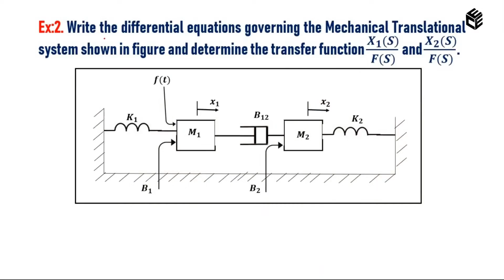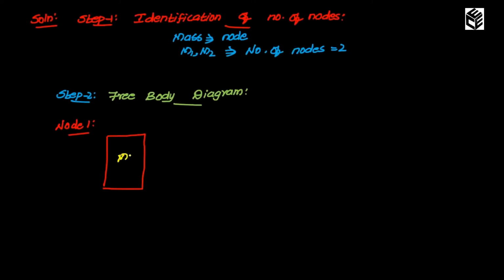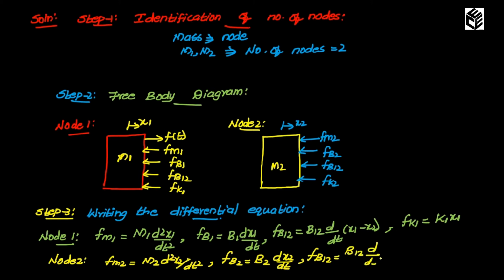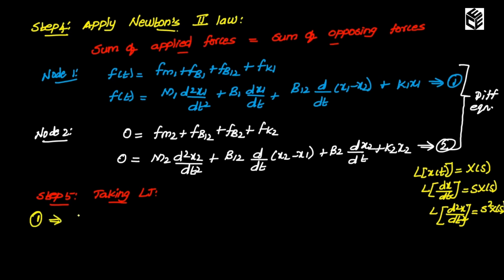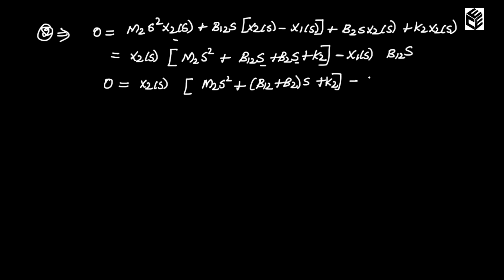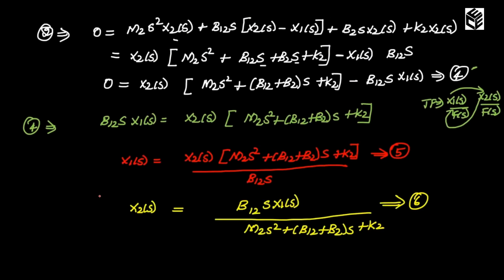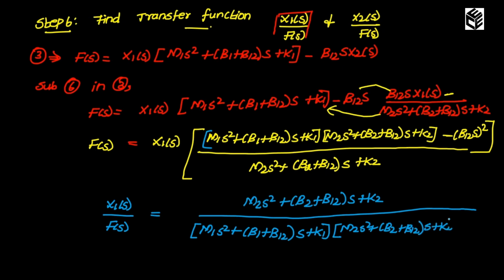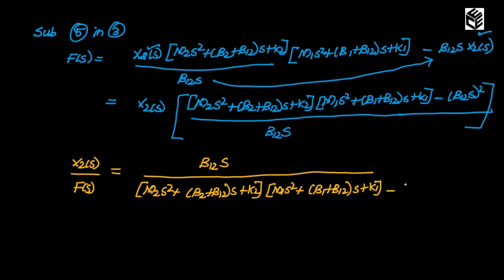Control Systems | Part 6 - Problem on Mechanical Translational System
Problem on Mechanical Translational System

Images/ Illustrations - Credits Google.